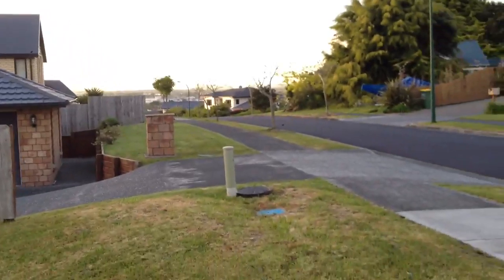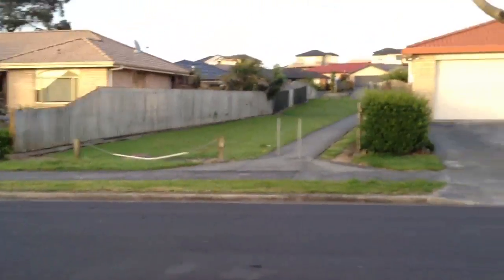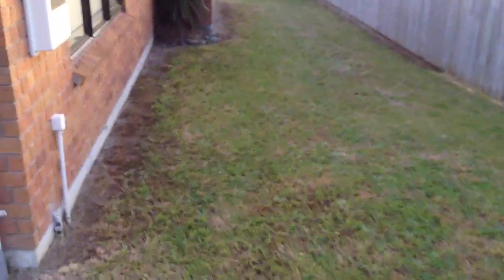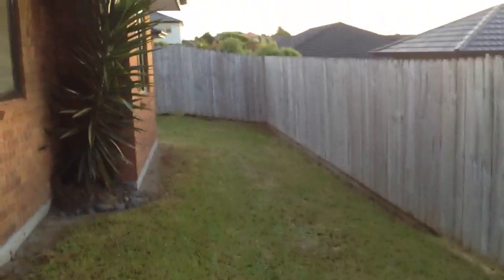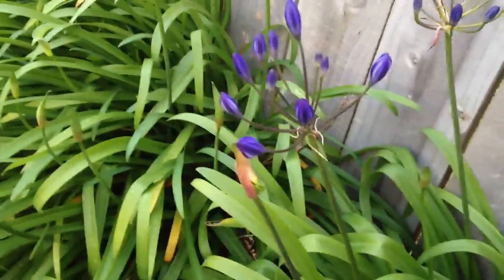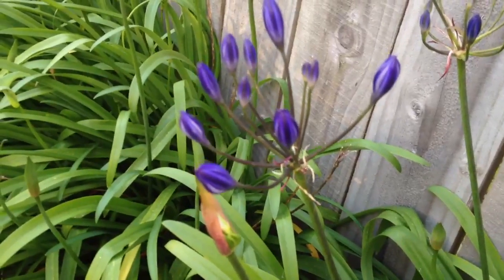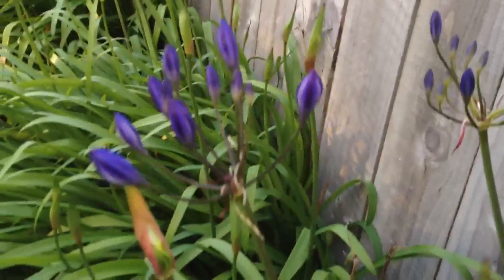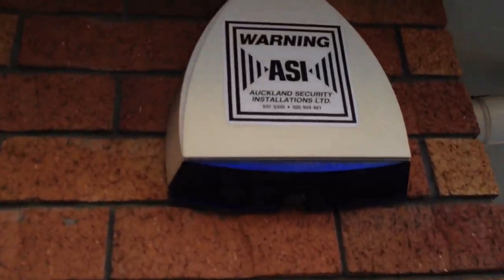Testing video quality taken by iPhone 4S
Just a little random video